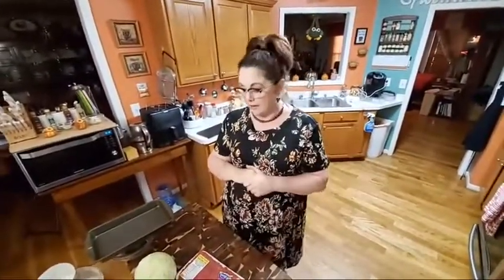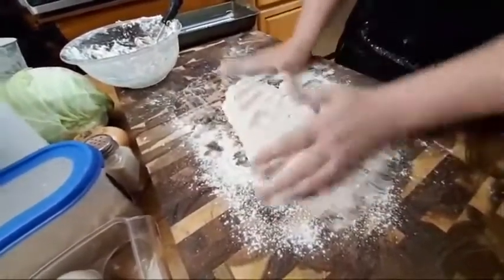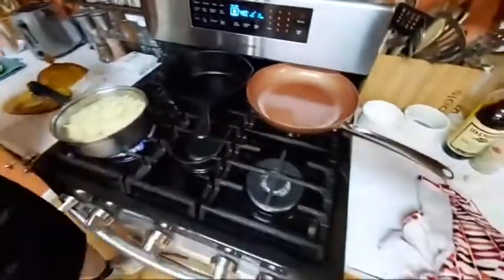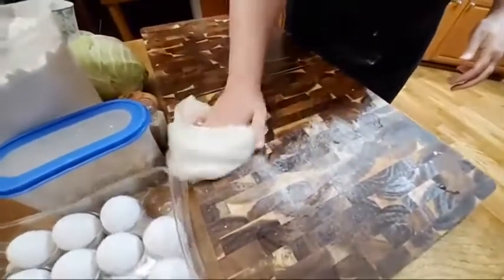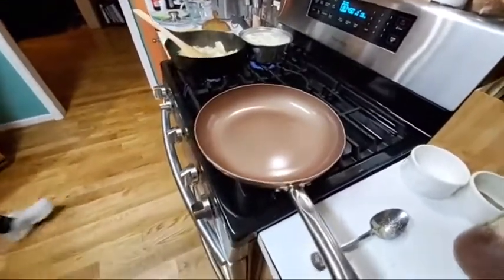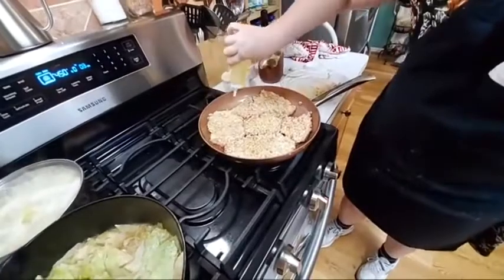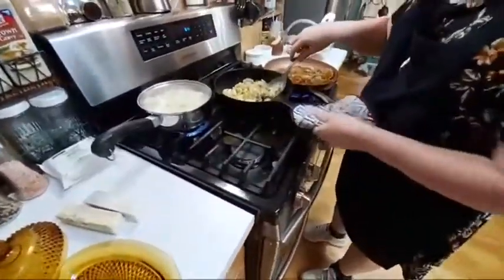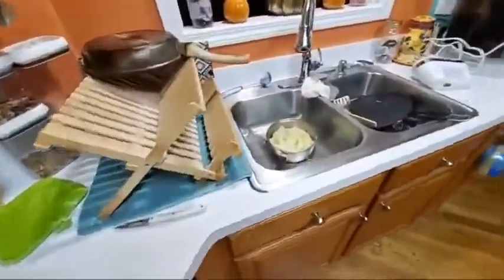Country Fried Steak and Gravy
NOW FOR THIS FAMILY RECIPE: